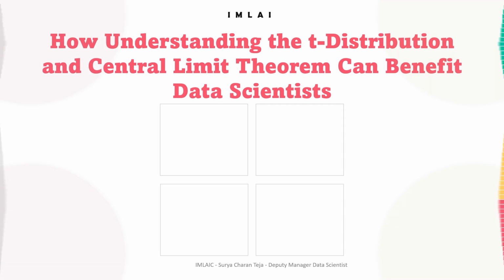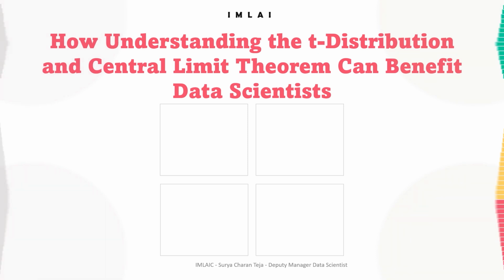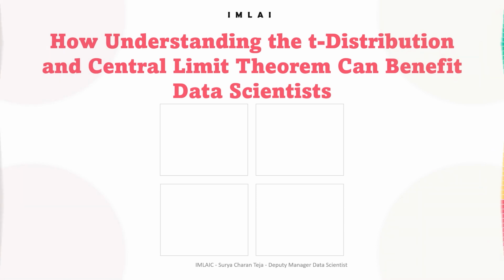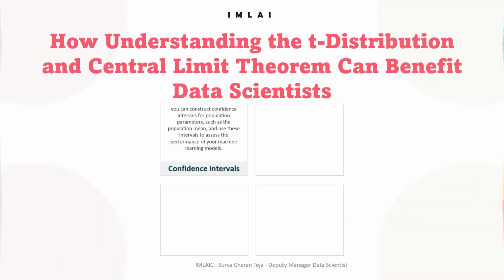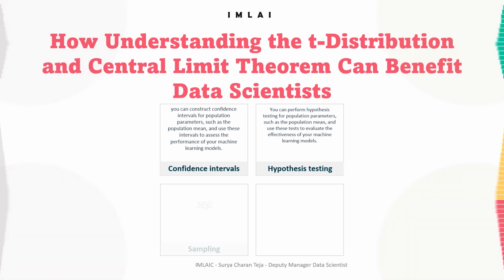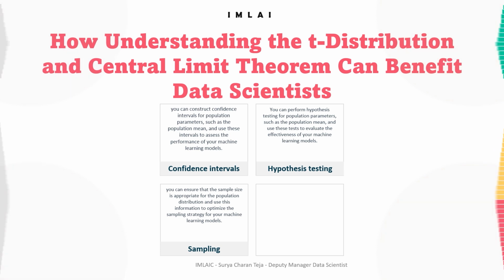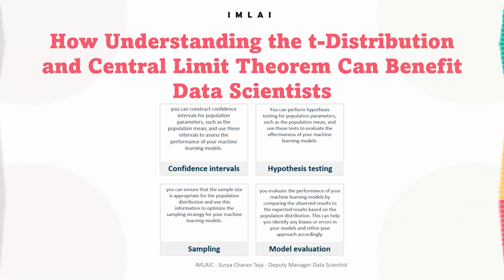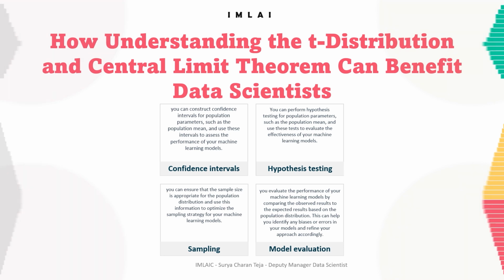5_4_1_2_10 How Understanding the t Distribution and Central Limit Theorem Can Benefit Data Scientist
5_4_1_2_10 How Understanding the t Distribution and Central Limit Theorem Can Benefit Data Scientists